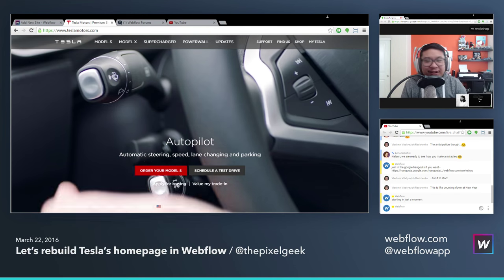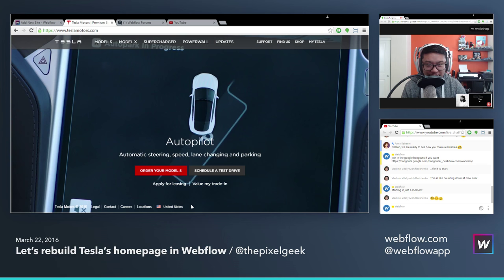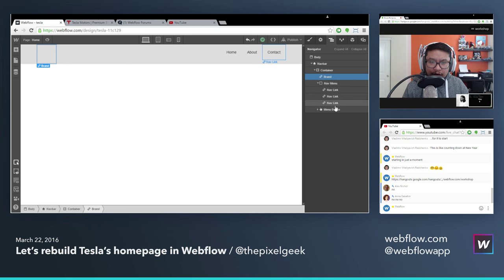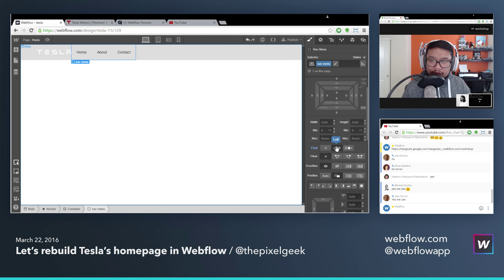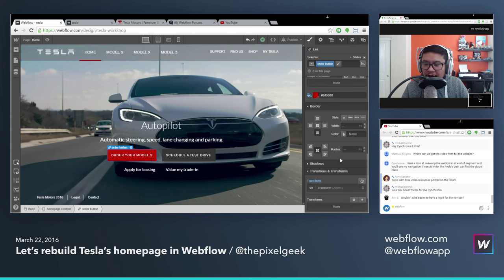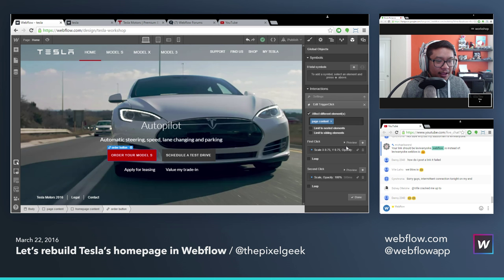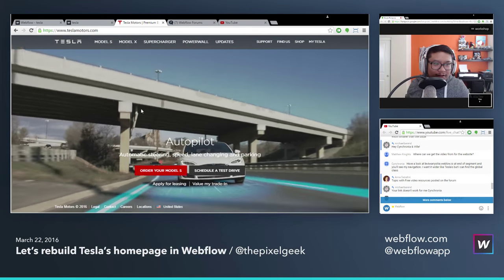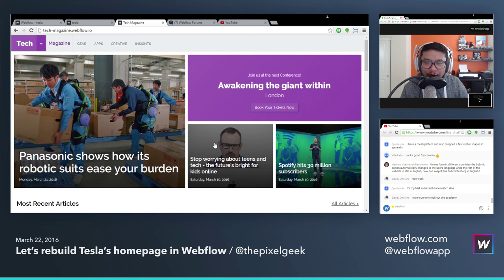Webflow Workshop #33: Let's rebuild Tesla's homepage in Webflow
Let's go back to the basics and build something fun and from scratch in Webflow. Like Tesla.com 's homepage!